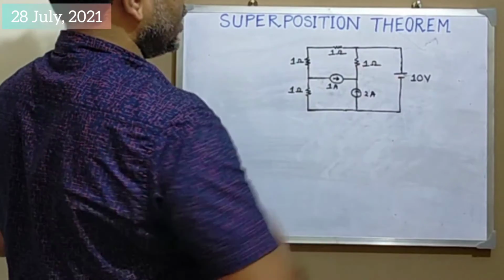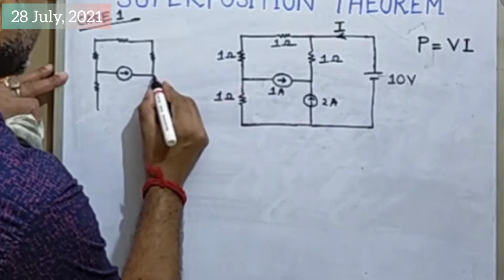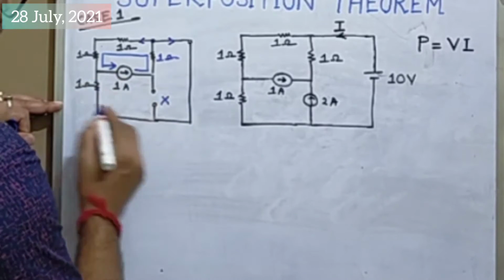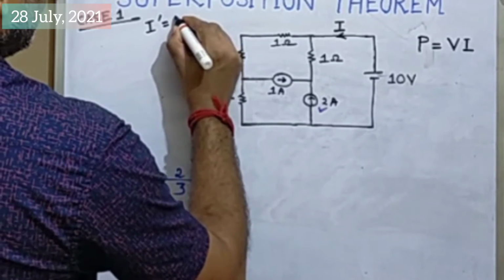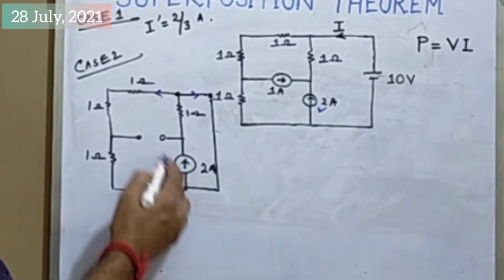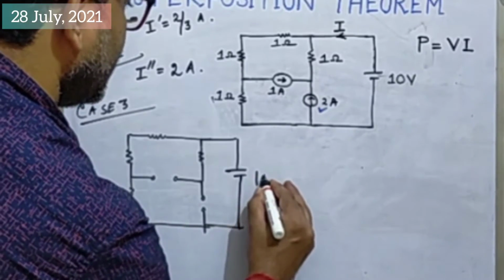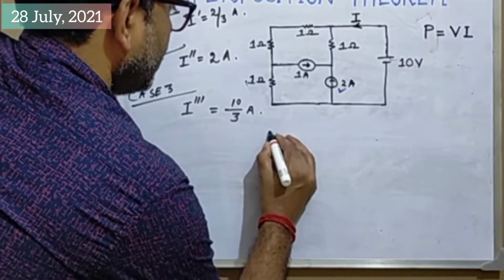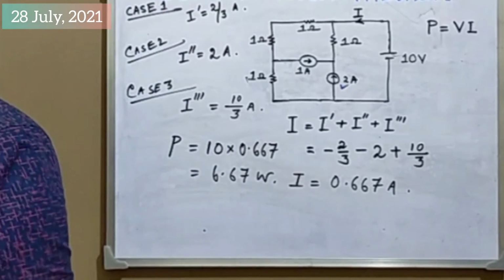debadyoti ghosh 10